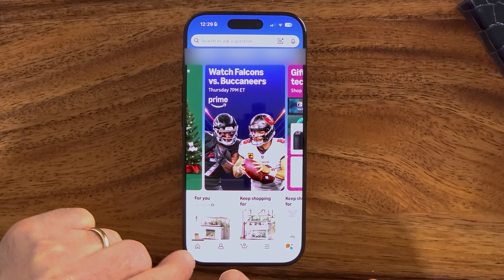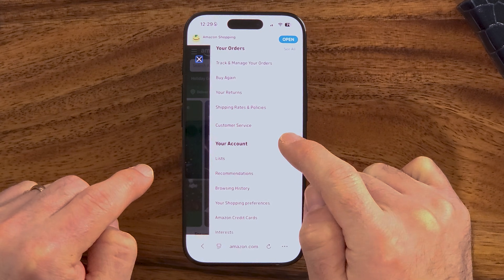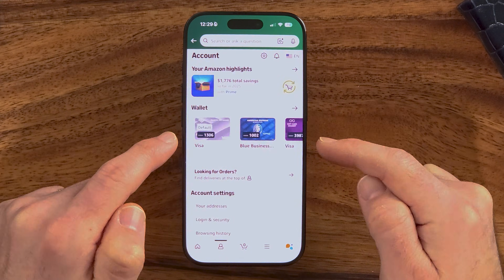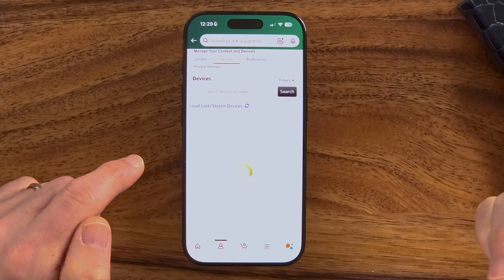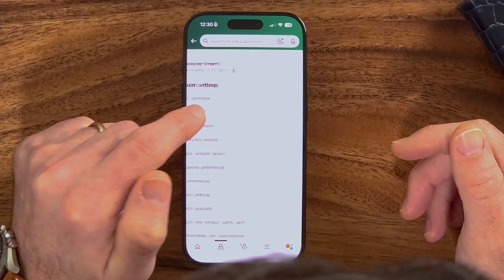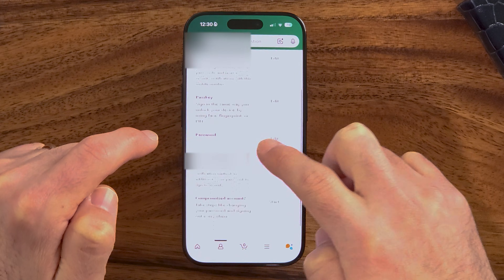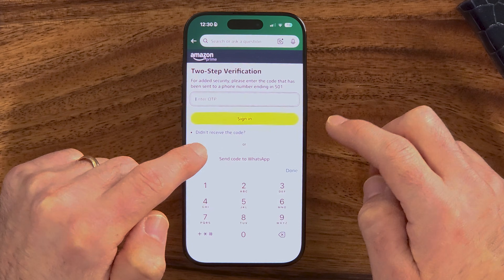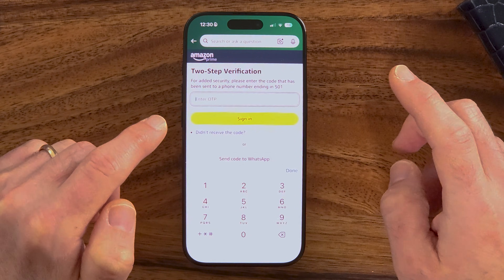How To Log Out Of Amazon On All Devices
Here's how to logout of Amazon on all devices that are currently logged in to your account.